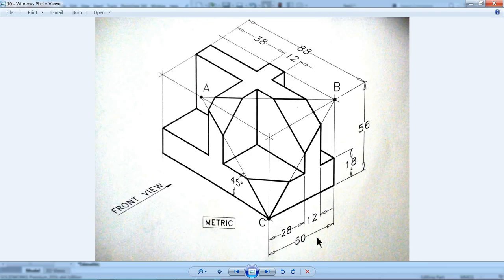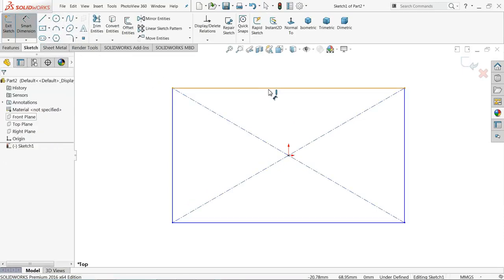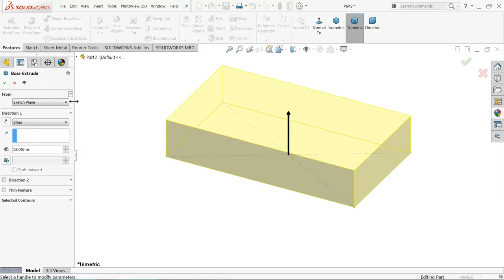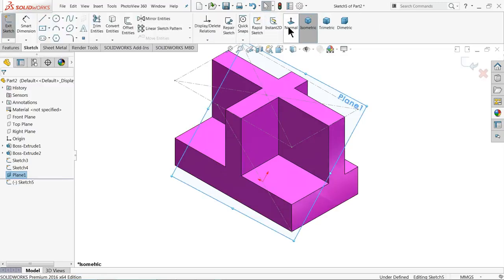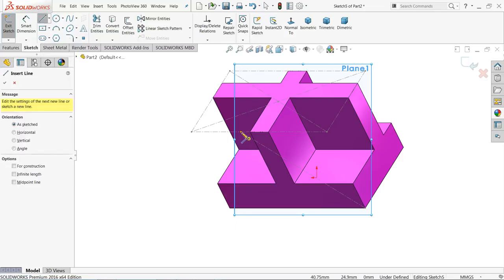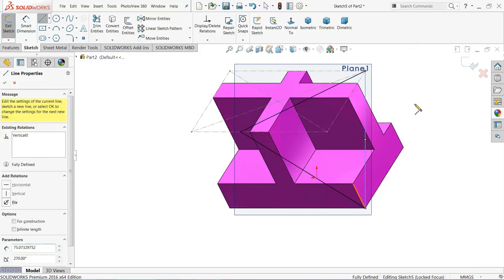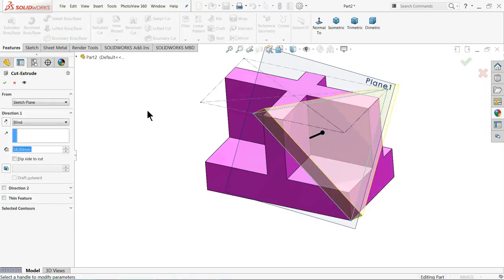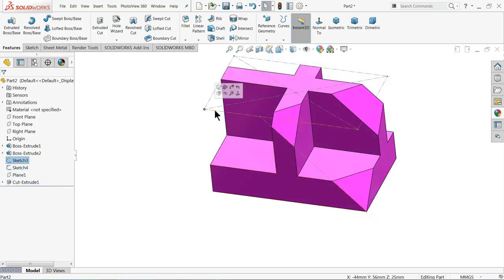solidworks_tutorial solidworks_design_for_beginners